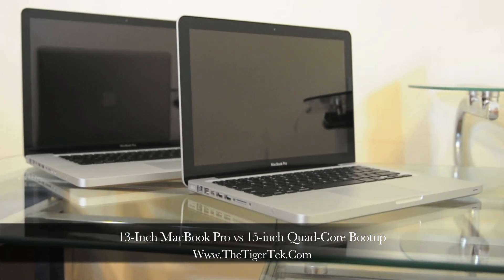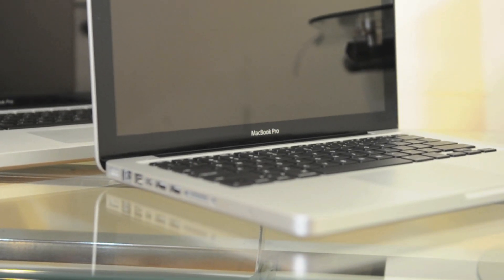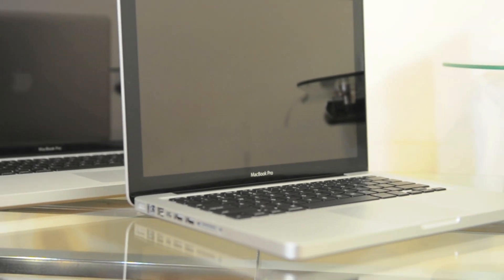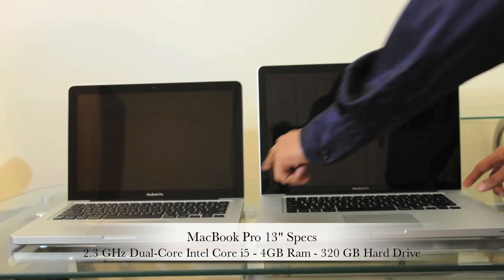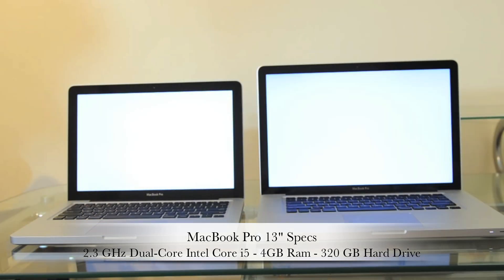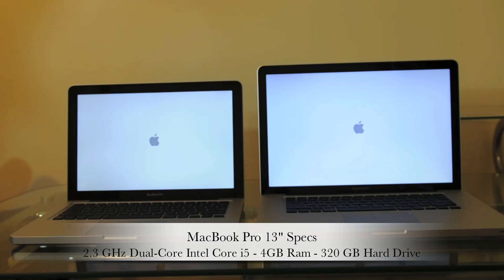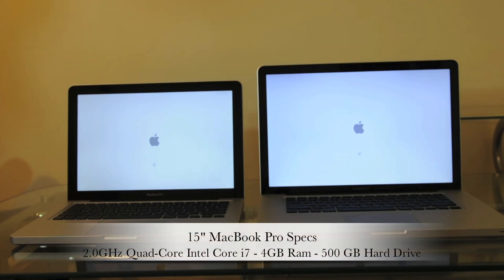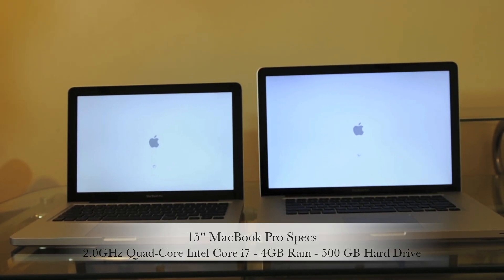MacBook Pro 13 Inch Core i5 vs 15-Inch Quad-Core i7 Bootup (Early 2011)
This is just a bootup comparison of the all new MacBook Pros the 15" Quad-Core Vs 13" Dual-Core.

13" MacBook Pro Specs:

- 2.3GHz dual-core
- Intel Core i5
- 4GB 1333MHz
- 320GB 5400-rpm1

MacBook Pro 15" Specs:

- 2.0GHz quad-core
- Intel Core i7
- 4GB 1333MHz
- 500GB 5400-rpm1
- Intel HD Graphics 3000
- AMD Radeon HD 6490M with 256MB GDDR5

MacBook Wars: 13 Inch MacBook Pro vs 15 inch Quad-Core Bootup (Early 2011)

MacBook Pro 13" vs 15" Early 2011